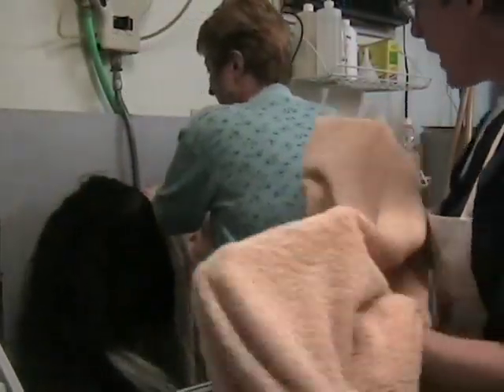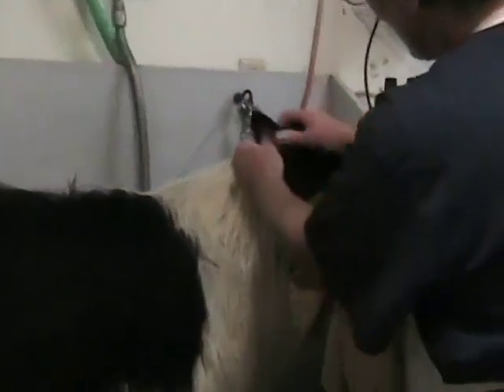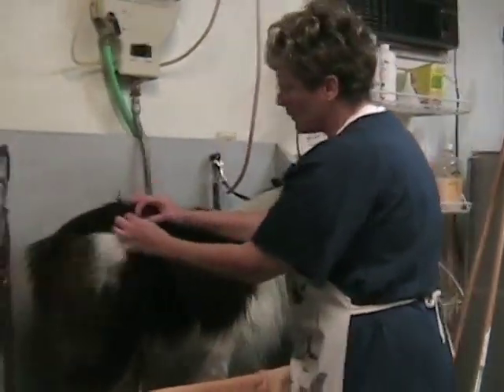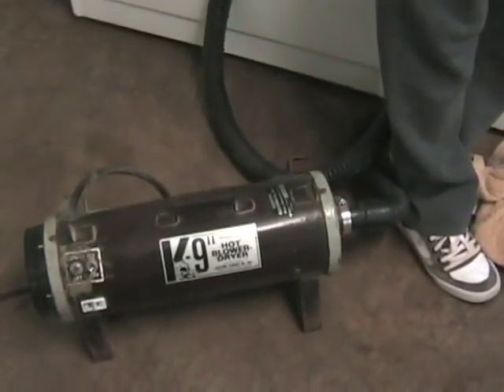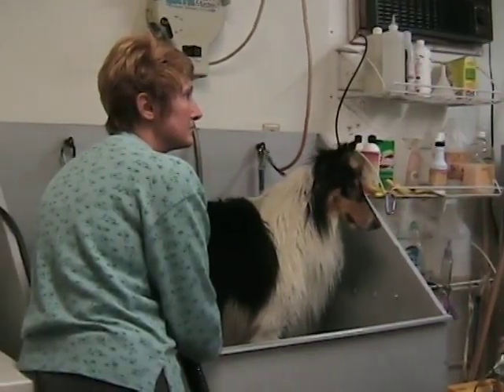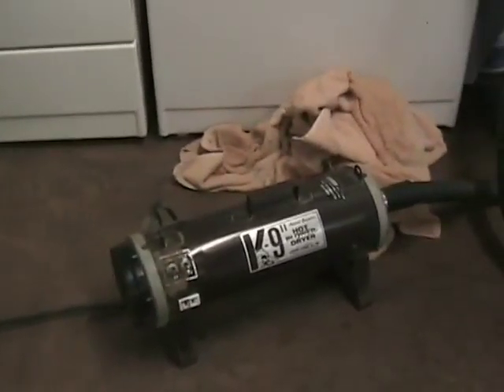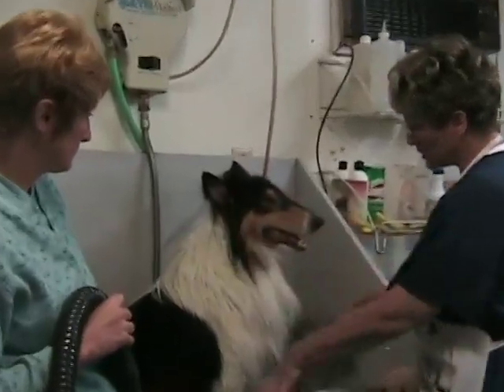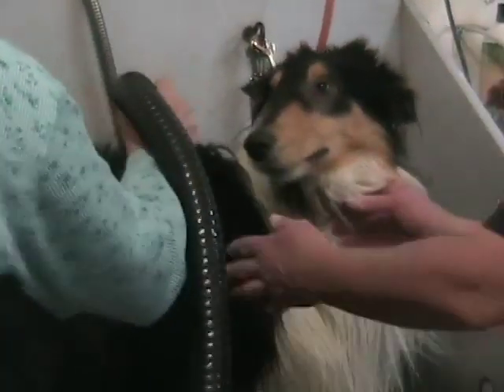Grooming the rough collie pt 3 of 5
Southwest collie rescue presents information on the steps to properly grooming the rough collie.  5 parts.